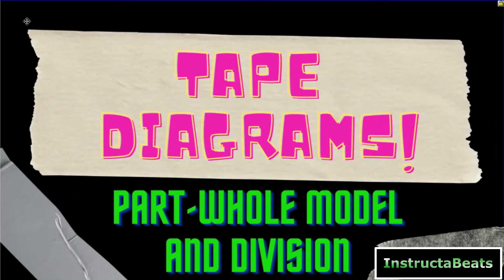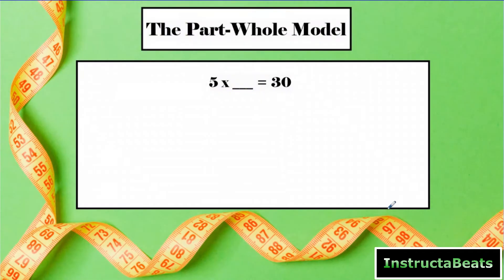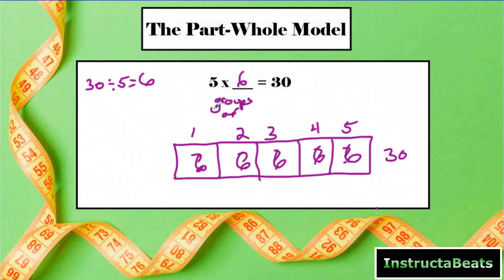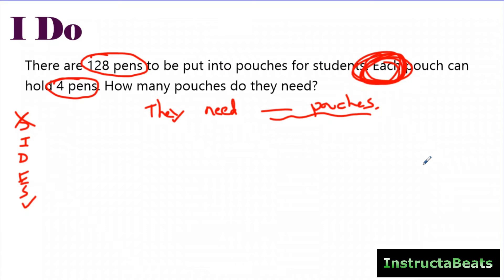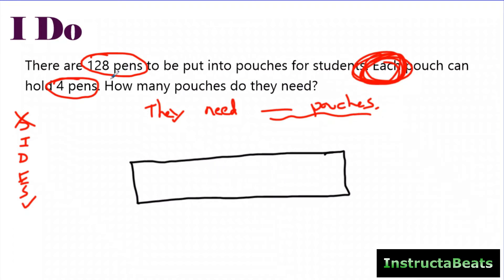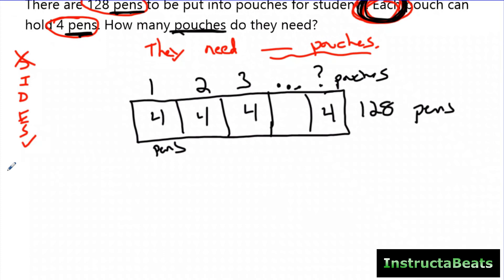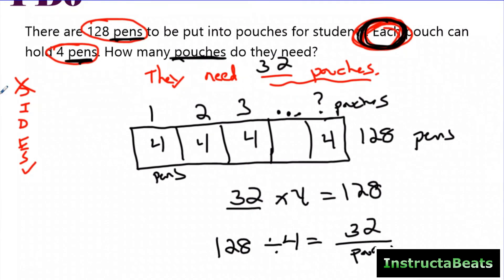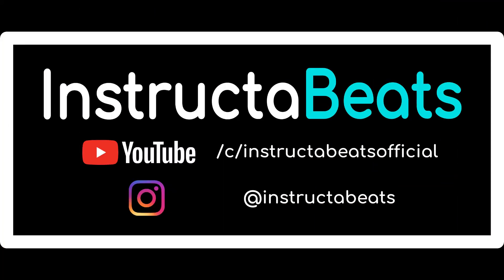Part-Whole Models For Division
Need a strategy to help your students understand and solve word problems? In this lesson, we look in depth at using part-whole models for division and how to teach it your students.

Tape Diagram Playlist Lesson #6

Guided Notes: